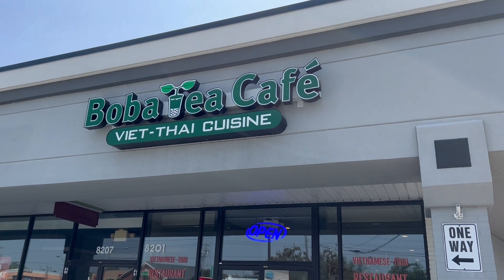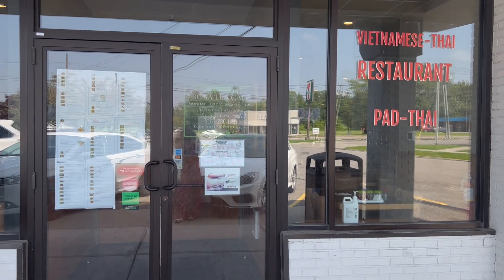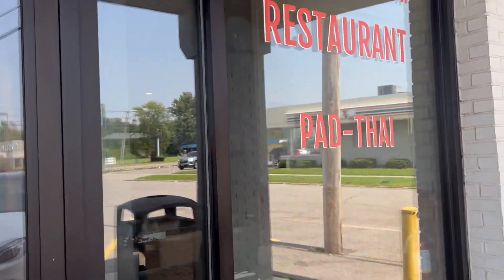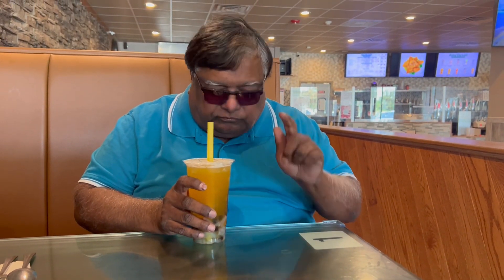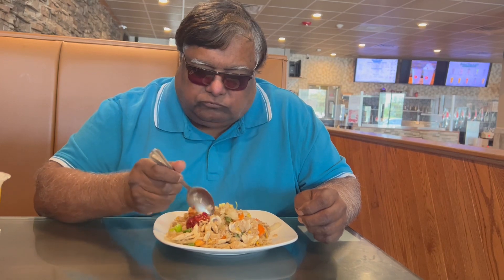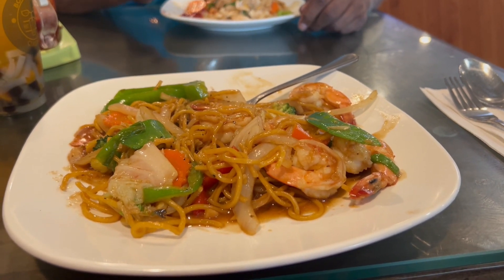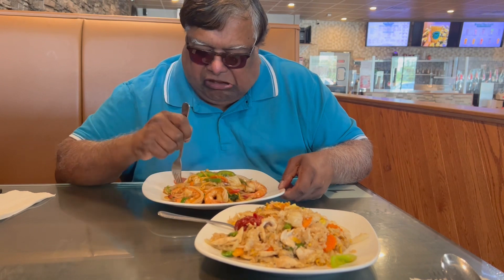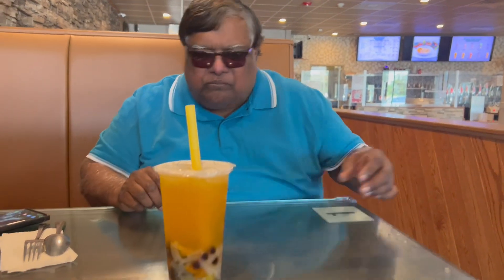Viet-Thai Cusine Food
Buba Tea Cafe Viet-Thai Food Experience in Buffalo, N. Y.